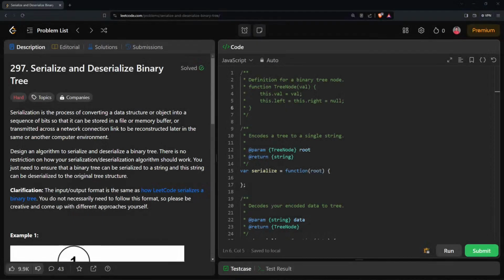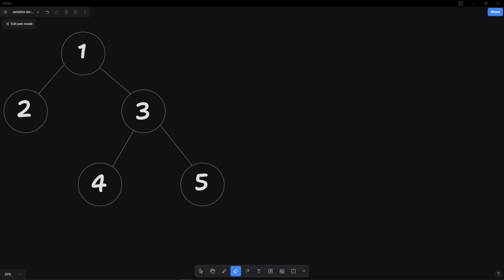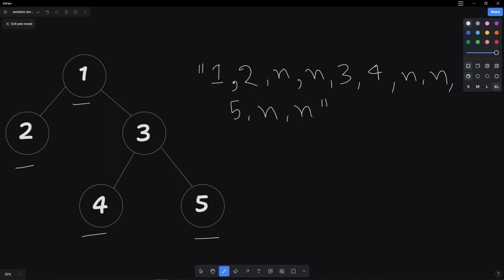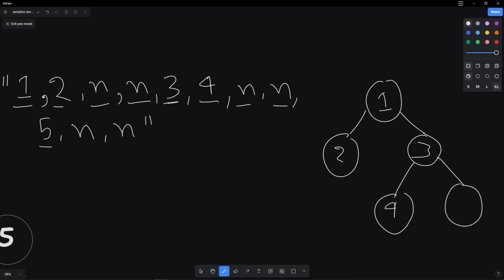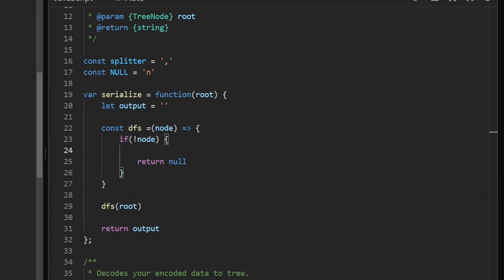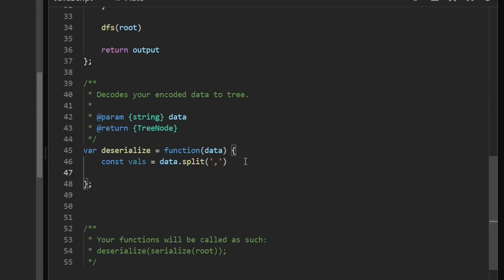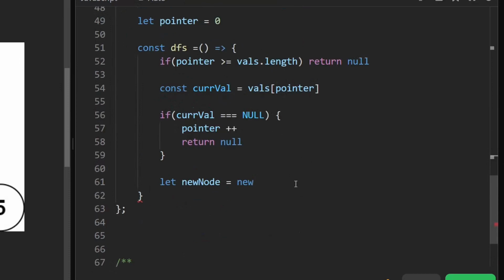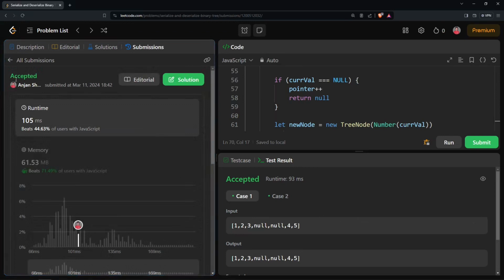297. Serialize and Deserialize Binary Tree in JavaScript | Leetcode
Solve the Serialize and Deserialize Binary Tree problem in Leetcode with javascript

Cules Coding Channel: @CulesCoding